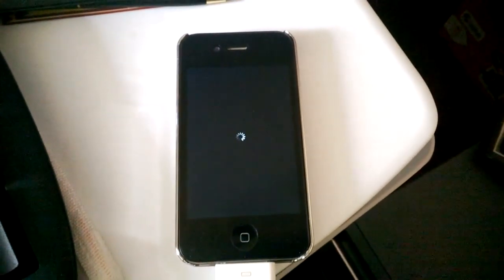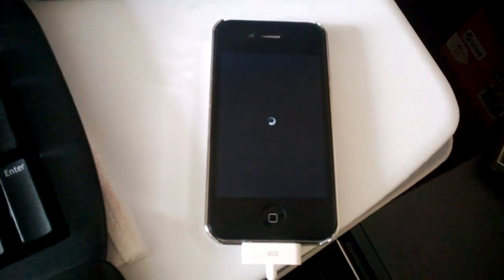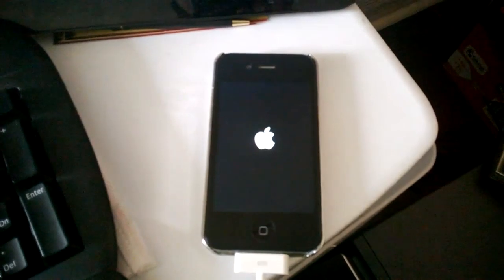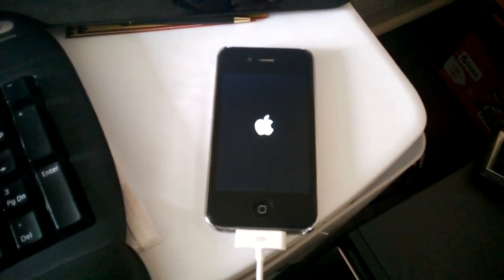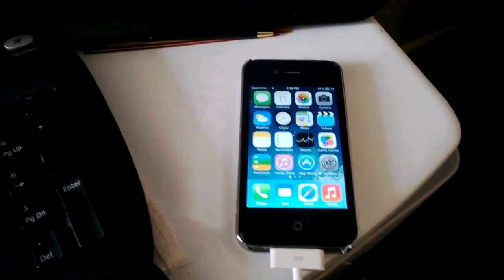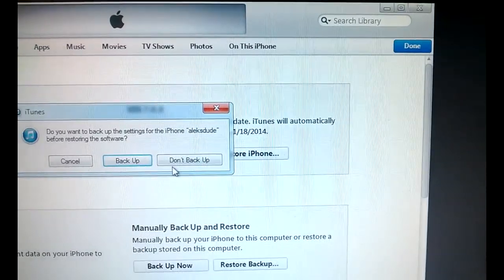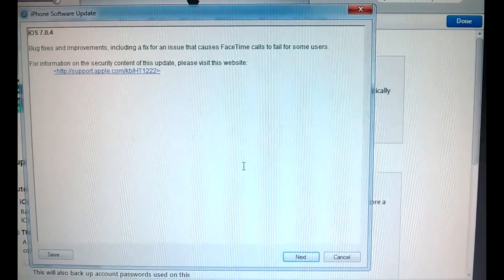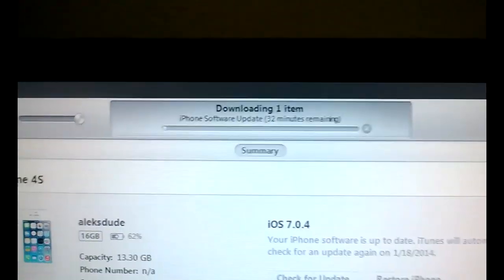Jailbroken Verizon Iphone 4s 7.0.4 stuck after "Erase all Contents and Setttings" factory reset.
As I verfied in this video, if you try to factory reset your phone after it's been jailbroken using "Erase all Content and Settings", it does nothing.  Eventually it get's stuck and you have to reset the phone.

To reset the phone press and hold both POWER BUTTON + HOME BUTTON.
Eventually the phone will shut down.

To properly factory reset... unfortunately, you MUST do an ITUNES restore (which will require itunes to download the latest firmware).
Again, don't forget to shut off any anti-virus software before you do the restore.  Also, after restoring, don't forget to also restore from a backup afterwards.